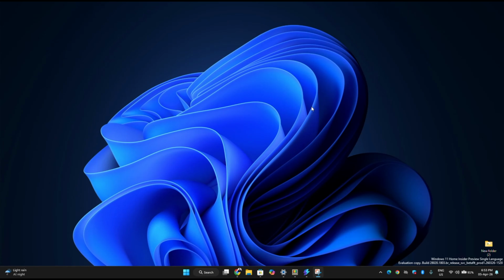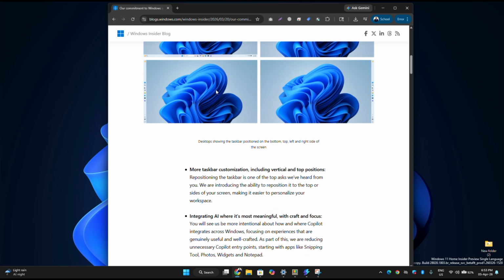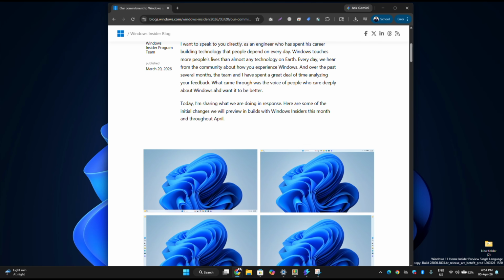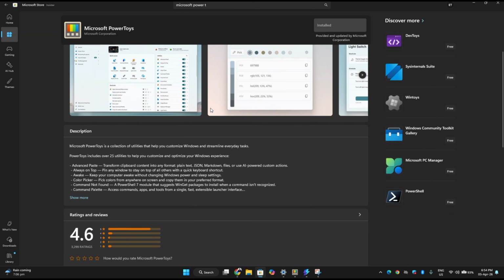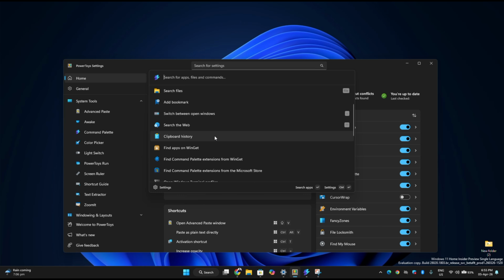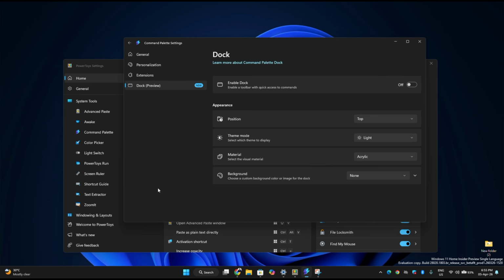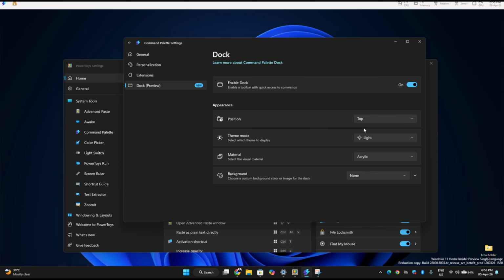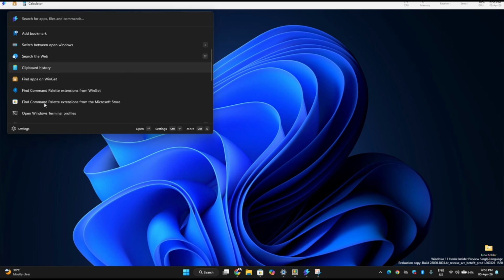Windows 11 New Taskbar Alternative (How to Enable)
New Taskbar Alternative for Windows 11 25H2

Microsoft just gave us the Windows 11 taskbar alternative we’ve been waiting for! In the latest PowerToys update, they introduced the brand-new Command Palette Dock—a fully customizable, floating dock that you can pin to any side of your screen.

In this video, I’ll show you exactly how to enable this new feature, customize it to look like a clean macOS dock, and add your favorite apps, tools, and system monitors to it.

What you'll learn in this video:

How to download and install the latest version of Microsoft PowerToys.

Step-by-step guide to enabling the new Command Palette Dock.

How to move the dock to the top, left, right, or bottom of your screen.

Customizing the dock with your favorite apps and extensions.

Timestamps:
0:00 - The Windows 11 Taskbar Problem
1:45 - How to Install PowerToys
1:58 - Enabling the Command Palette Dock
2:57 - Customizing the Dock (macOS Style)
3:48 - Adding Apps & Widgets
4:30 - Final Thoughts & Review

Would you replace your Windows 11 taskbar with this? 🤯